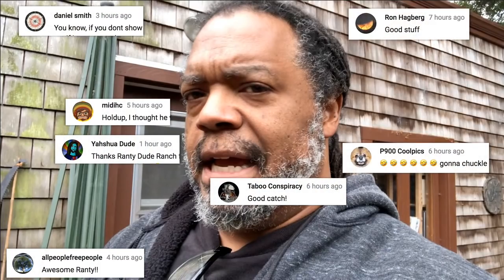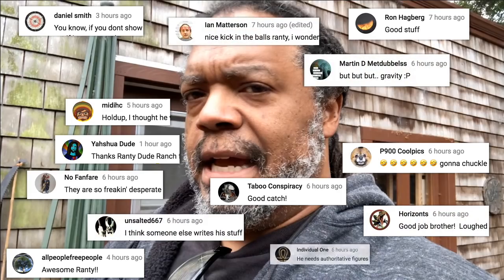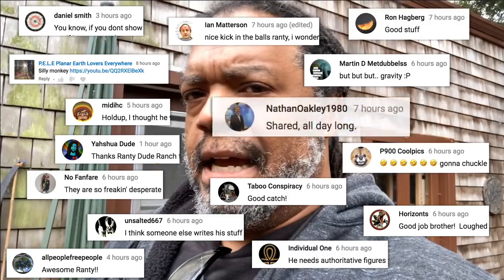Flat Earther Ranty Celebrates His Own Failure – Refracted Laser Update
Someone named Ranty decided to come after my laser demo, but like those he was trying to defend, he sucks at critical thinking.